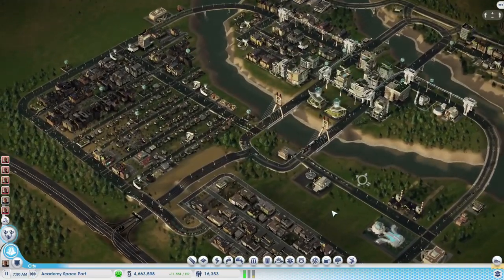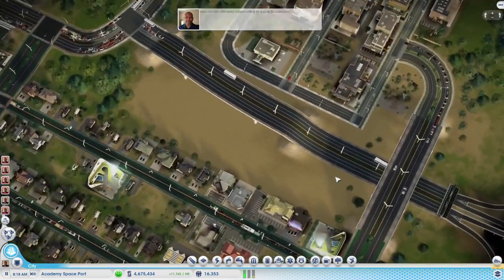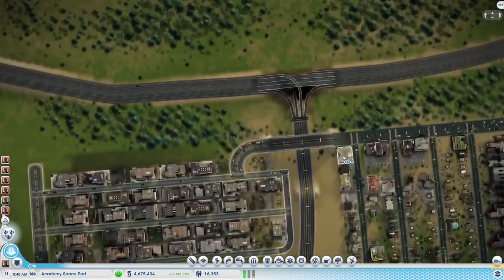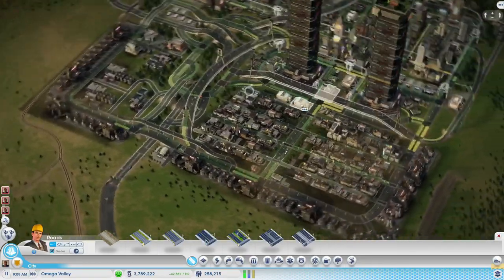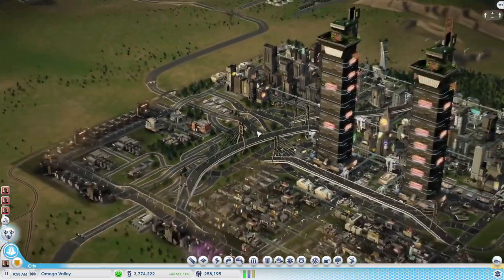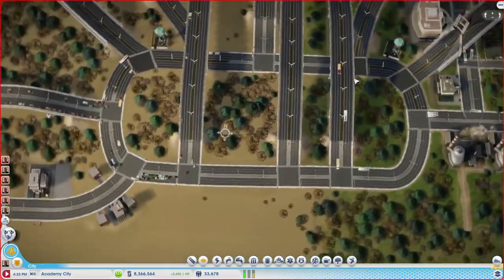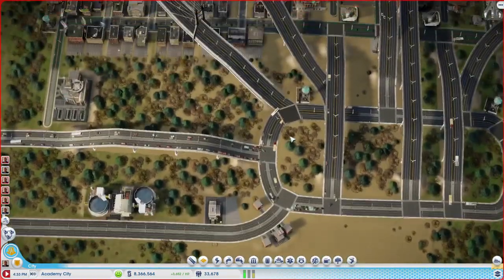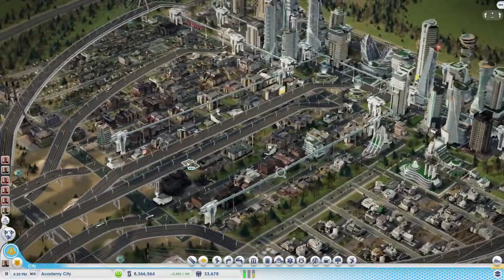Simcity 101 | Traffic, Roads And The Highway. Part 2 | Tips For Successful Cities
Simcity 101 is my SimCity guide to help you understand and learn about Simcity.

In this video, I follow up the discussion from part 1 with a visit to several established cities to watch traffic.